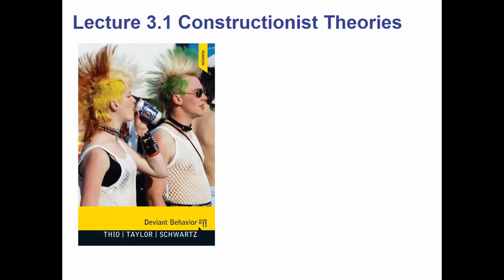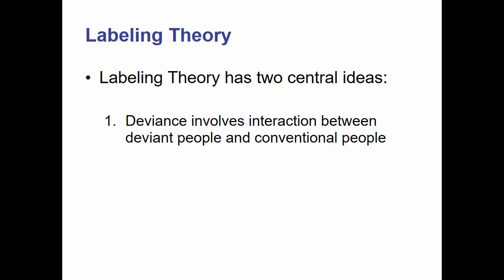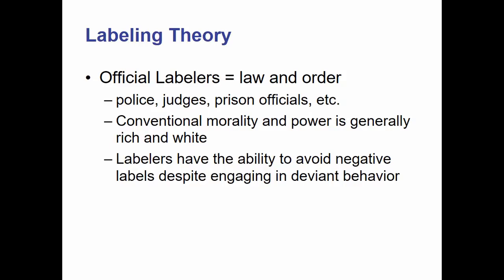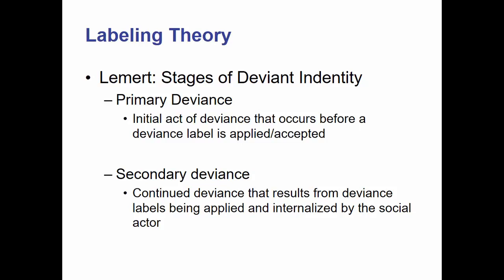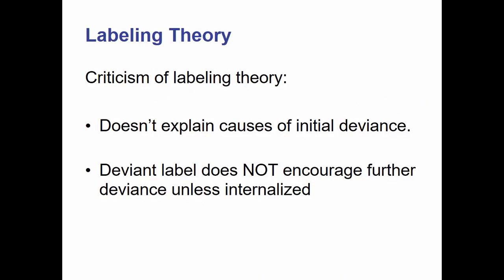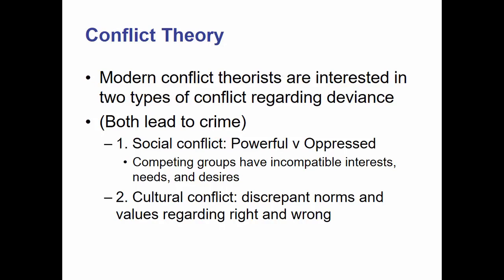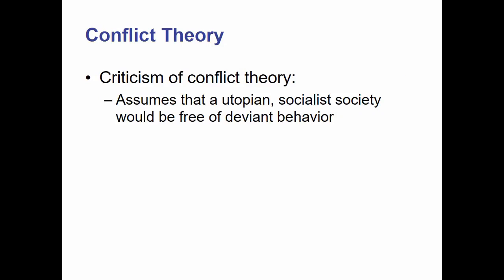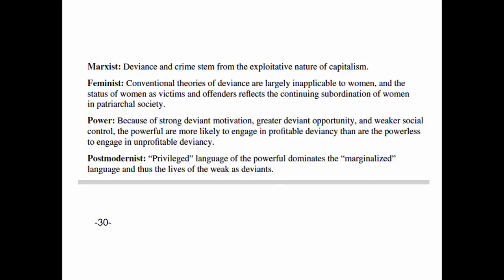Deviance Lecture 3.1: Constructionist Theories